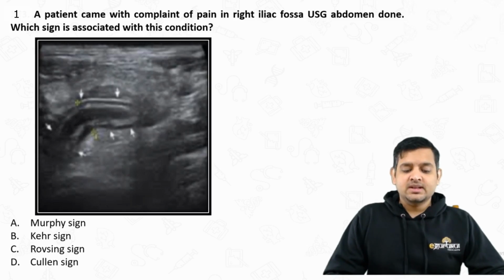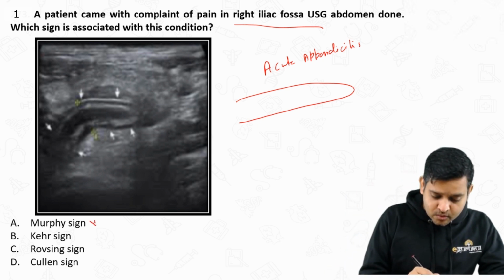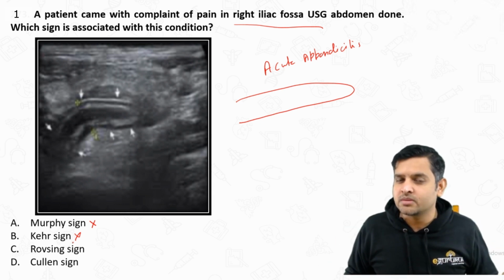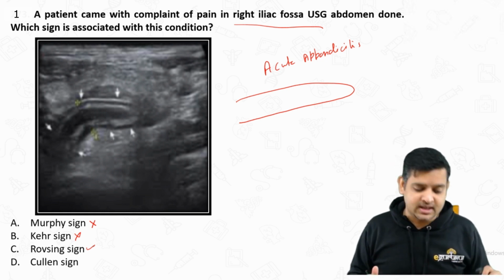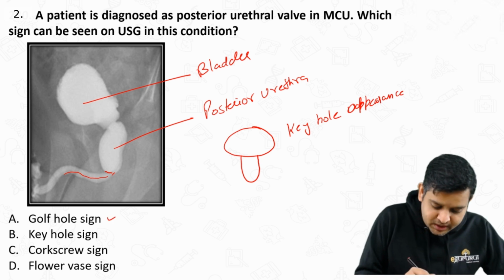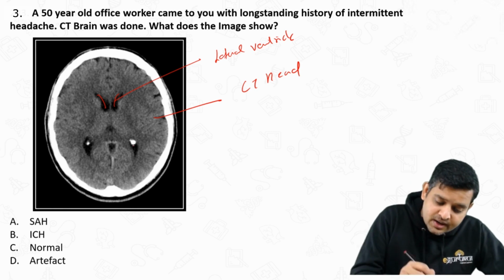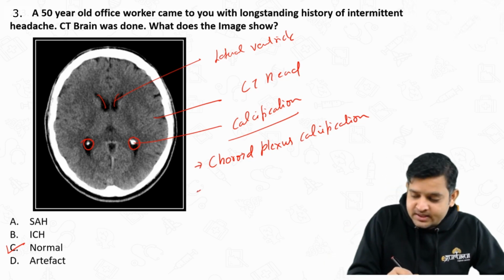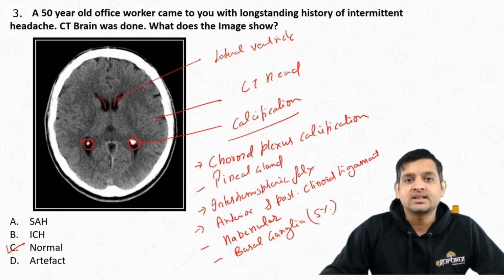Integrated Questions series for NEET PG #2021 EXAM | Dr. Rajat Jain | 5/10